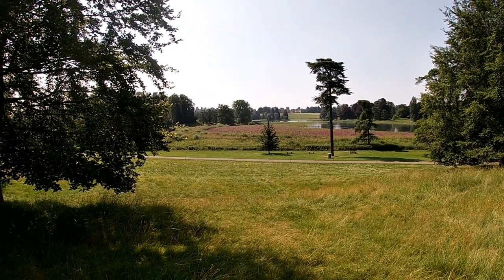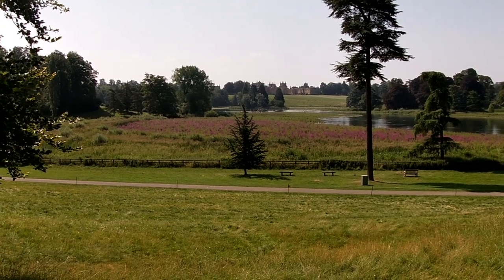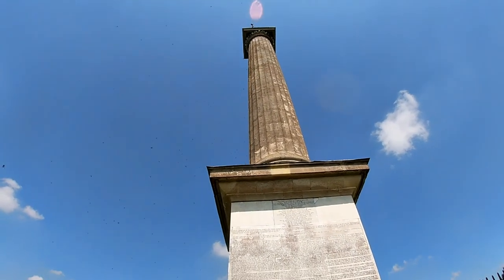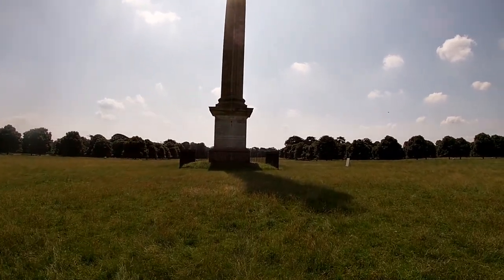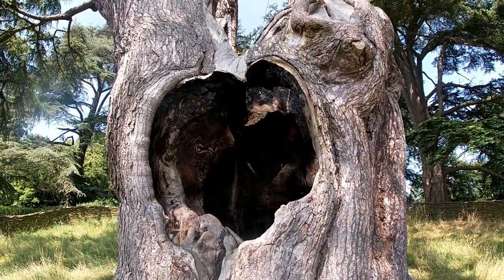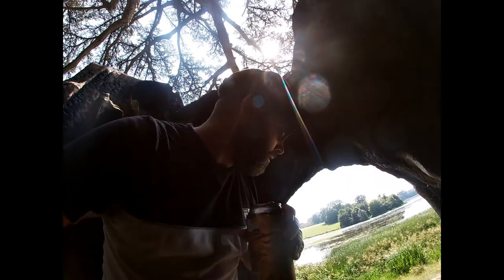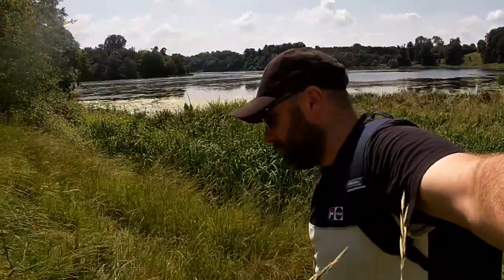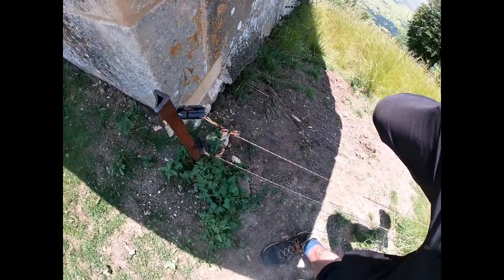The Cotswolds: HARRY POTTER tree at BLENHEIM PALACE / Woodstock meadow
The Cotswolds: In search of the Harry Potter tree at Blenheim Palace / Woodstock meadow

Thanks for all you're support. Check out my other videos where I go to places all around Snowdonia and Conwy including Snowdon (yr Wyddfa) Crib Goch Watkin path Llanberis Dinorwic quarry Conwy Mountain and castles including conwy castle walls, Lots of waterfalls and caves and mines and secret location abandoned places like bomb shelters and ww2 bunkers and gun sites. The Great Orme Llandudno, The little orme, the vardre in Deganwy,  snowdonia national park, Sychnant pass wild camping, Tal y Fan from Sychnant Pass, Penmaenmawr, Y garn, devils kitchen, Glyder Fawr and Glyder Fach and Tryfan North Ridge and Aber falls waterfall in the carneddau.
Day Hughes Hikes